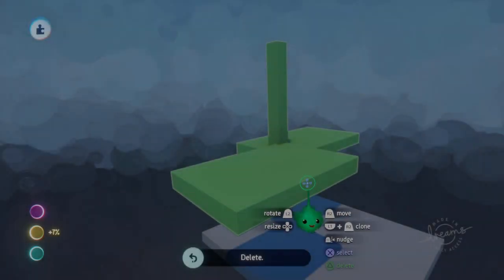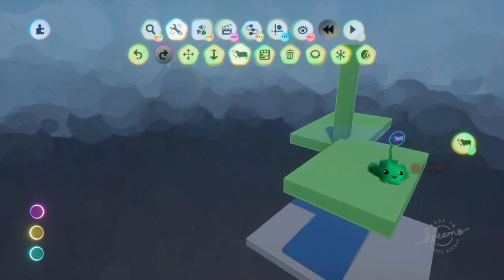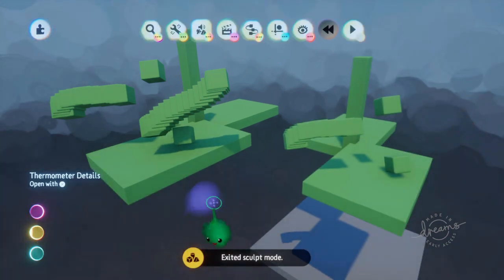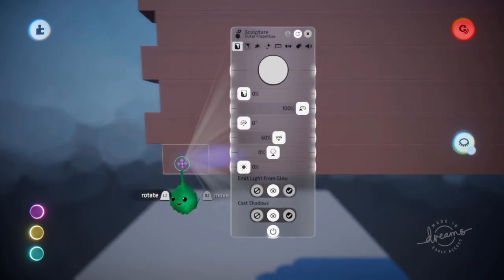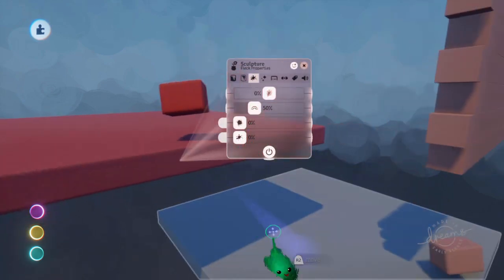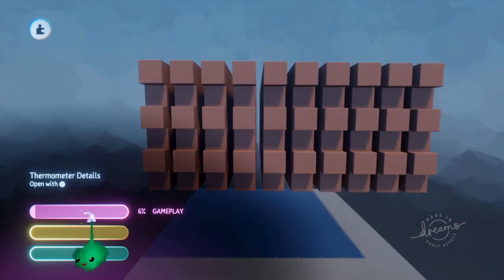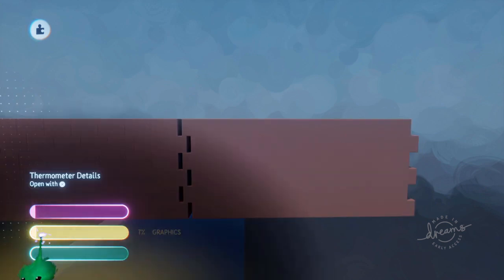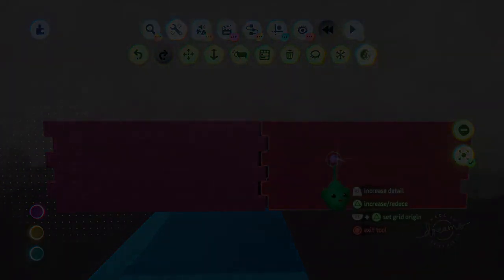Sculpt Optimisation - Cloning | TAPgiles Daily Dreams Tutorial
How cloning sculpts works, and how to clone sculpts efficiently.
- How editing a sculpt clone affects graphics thermo.
- How to use live cloning, and turn a live clone into a regular clone.
- How over-cloning affects gameplay thermo.
- A word on balancing graphics and gameplay cost.